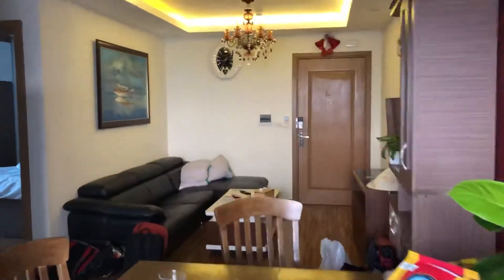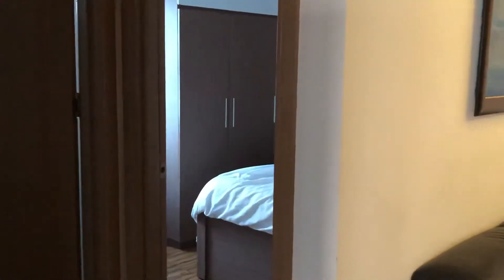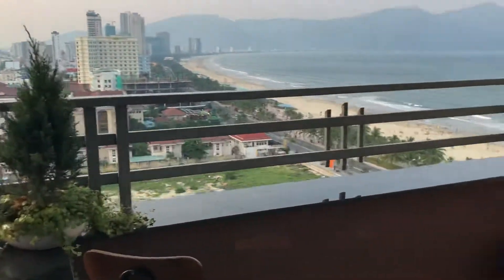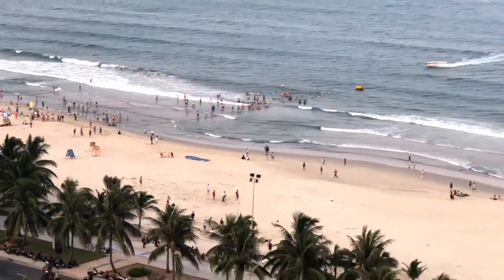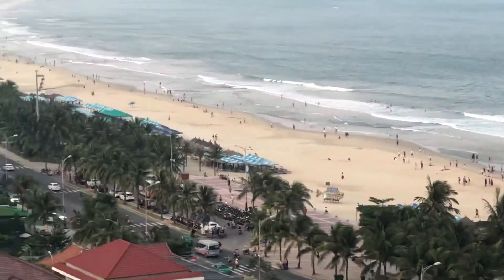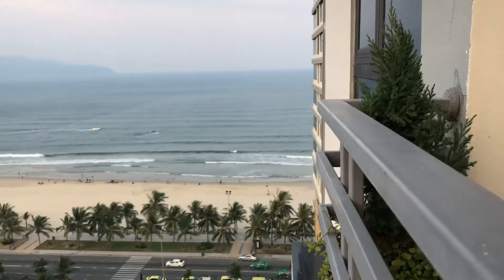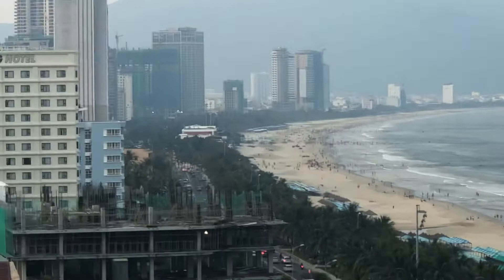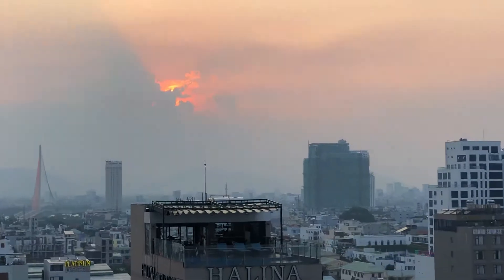Danang Vietnam Airbnb cost around 50 usd with 2 bedroom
If u need it I can give you contact